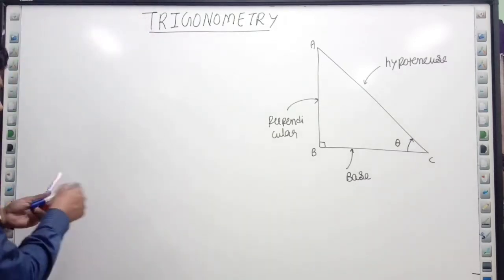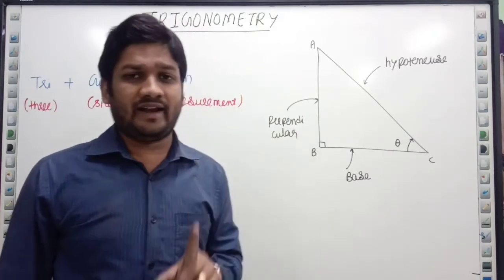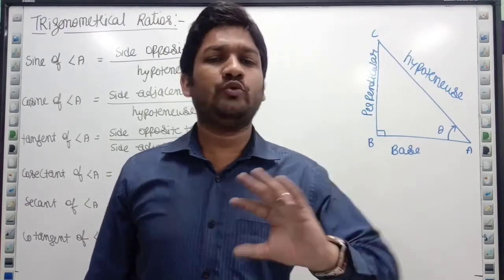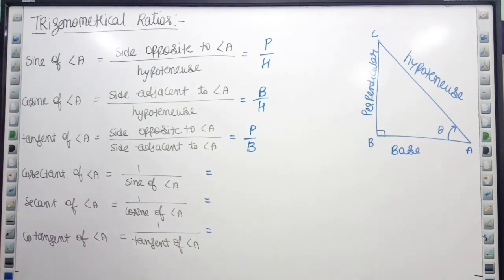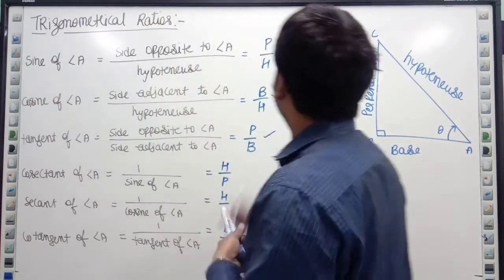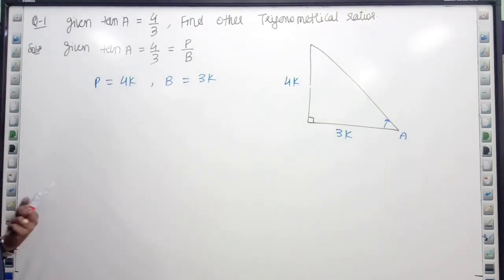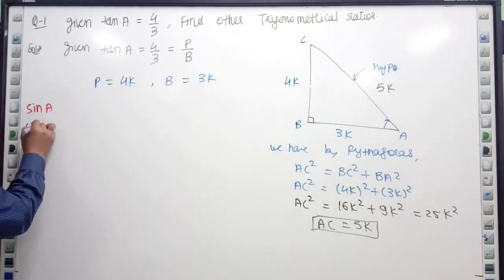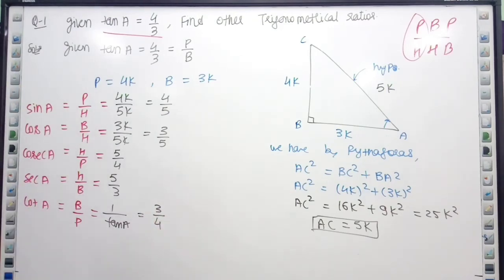Class 10 | TRIGONOMETRY | TRIGONOMETRIC RATIOS | ANKUR KHANDELWAL | CBSE | MATHEMATICS